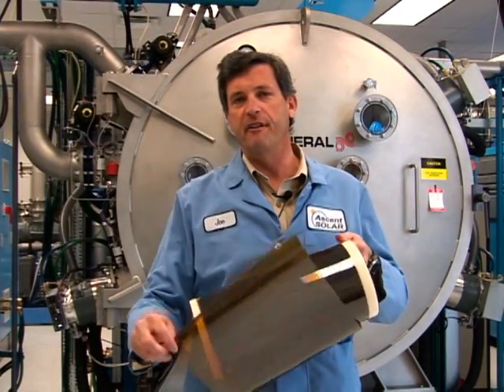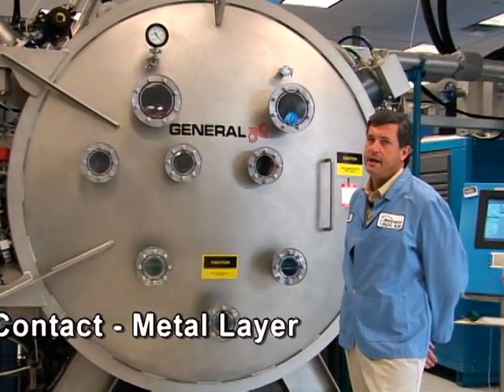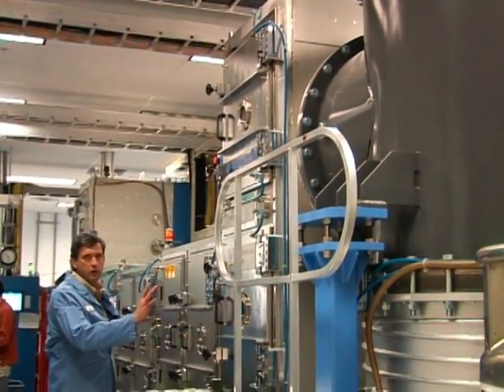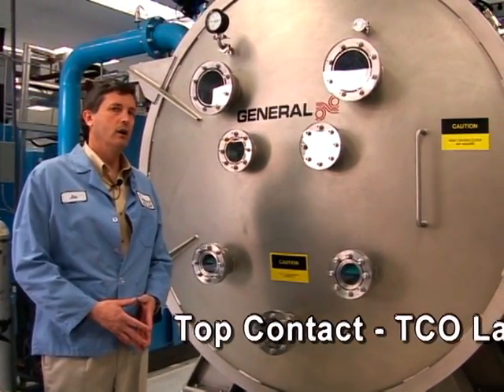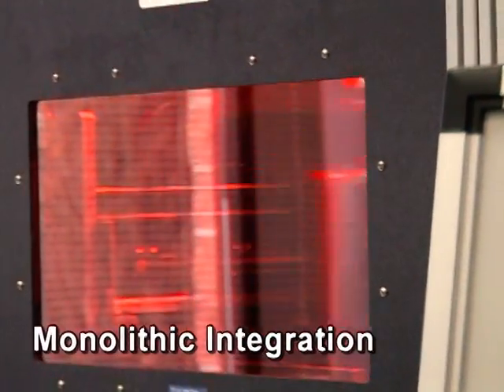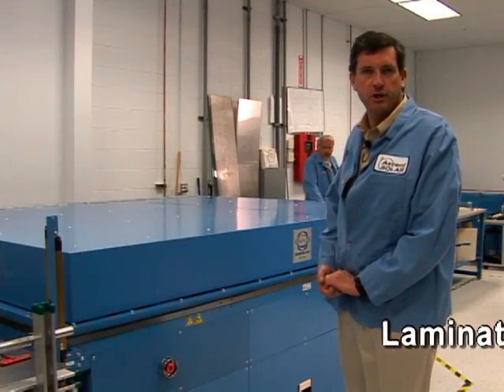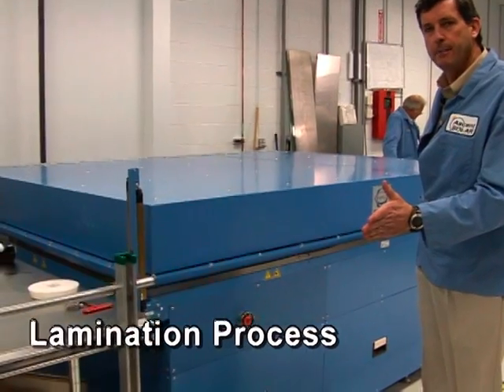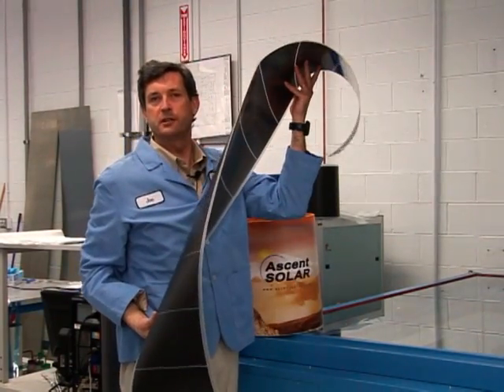Ascent Solar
Pilot Manufacturing Line